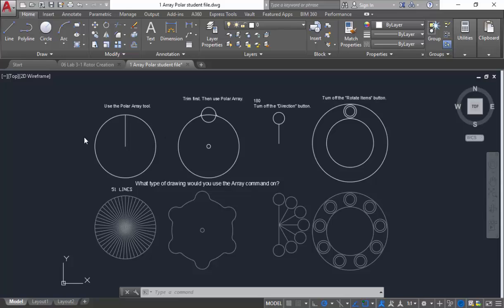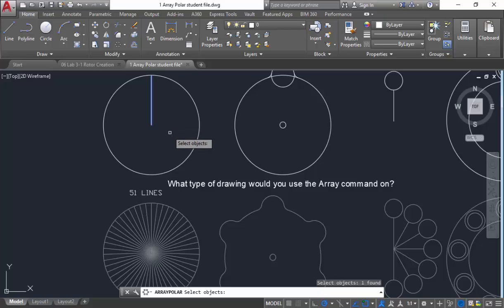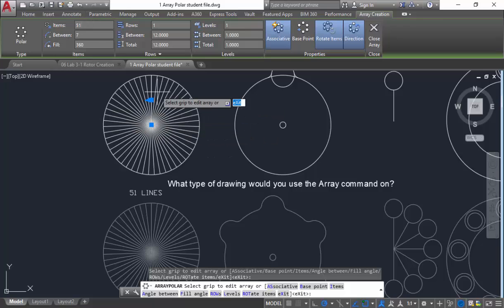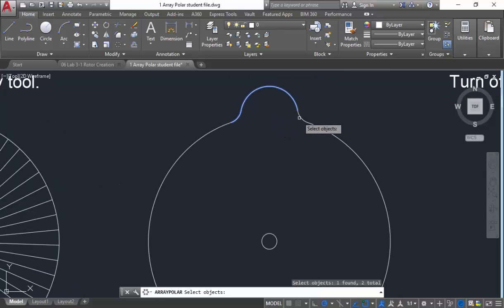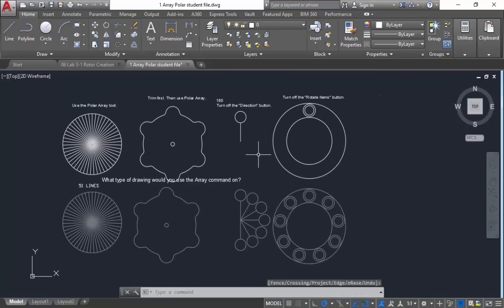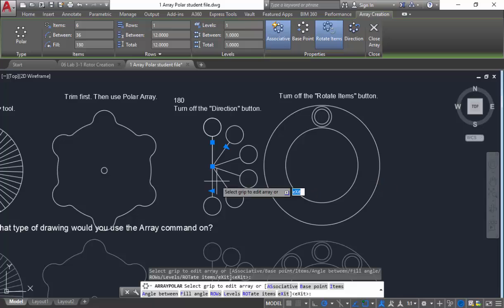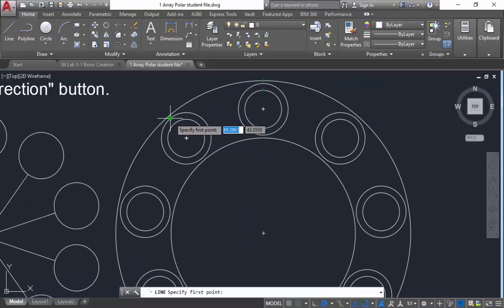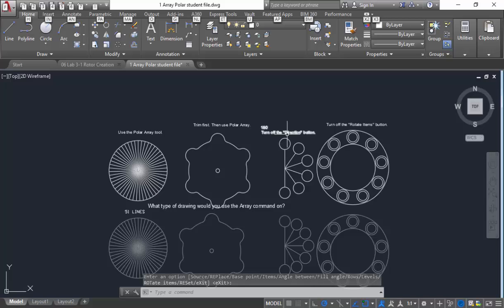Array Polar Student File